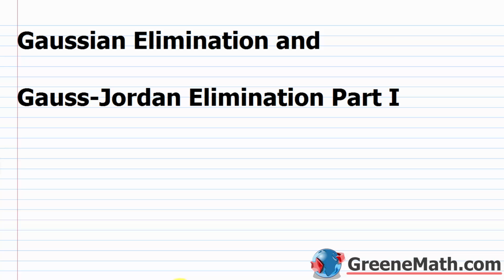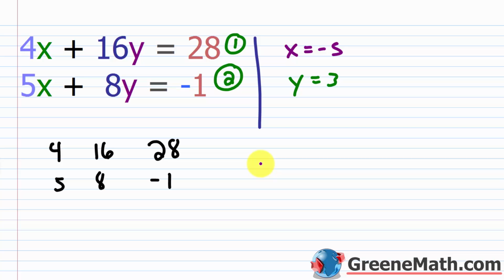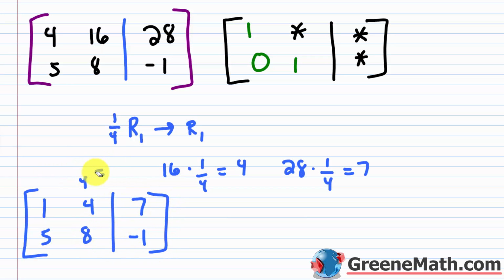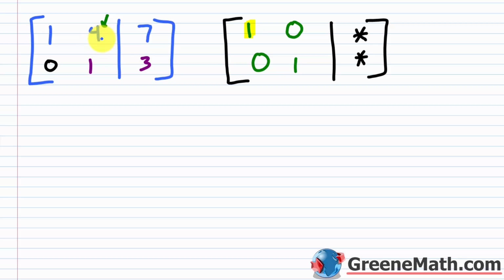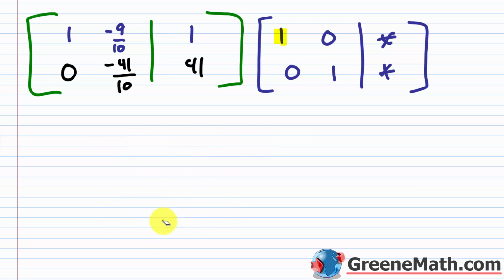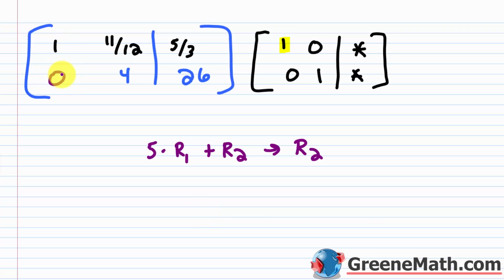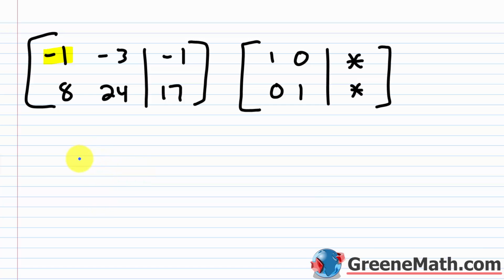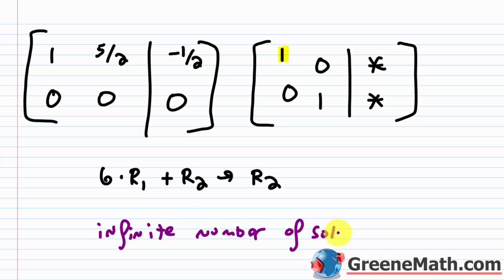Gaussian Elimination and Gauss-Jordan Elimination Two-Variable Linear System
In this lesson, we will learn about Gaussian Elimination and Gauss-Jordan Elimination. These methods allow us to quickly solve a linear system using a matrix versus traditional methods that were employed in Algebra 1 and Algebra 2. First, we will set up each equation of our system in standard form: ax + by = c, where a, b, and c are real numbers. Then we will write the numerical information (the coefficients and constants) in an augmented matrix. Once in this form, we will perform row operations in order to transform the matrix into row-echelon form (Gaussian Elimination) or reduced-row echelon form (Gauss-Jordan Elimination).